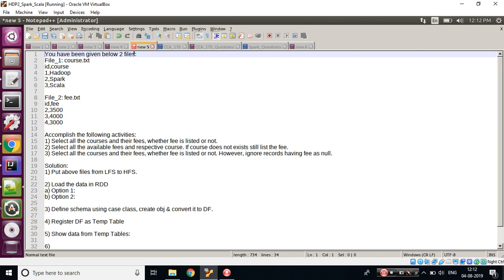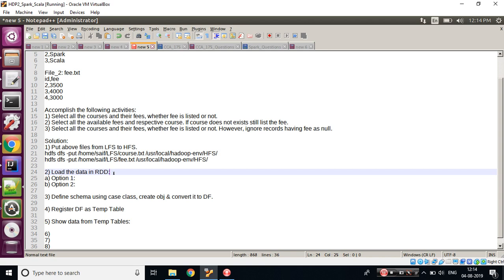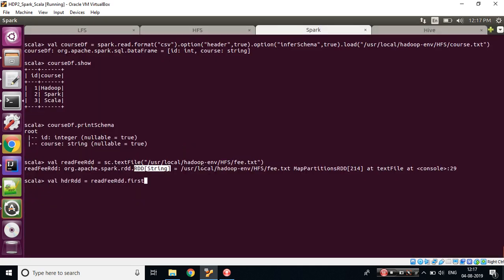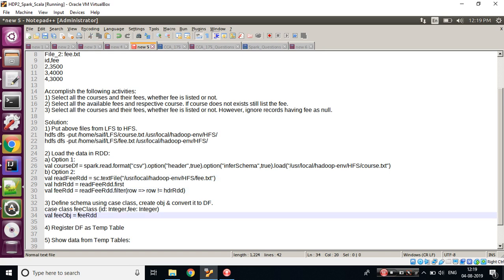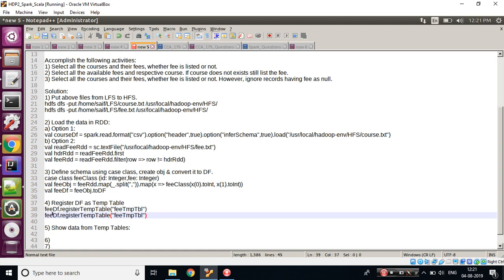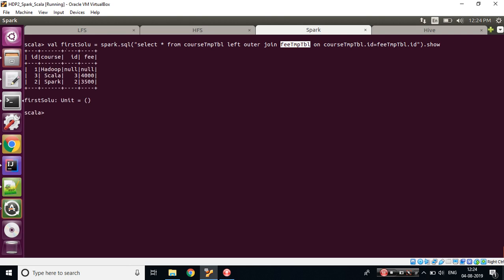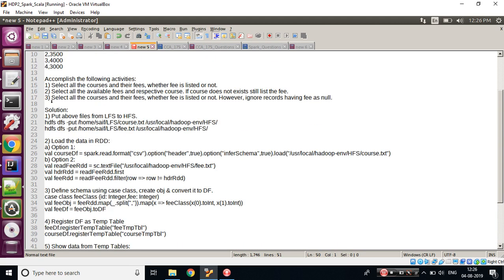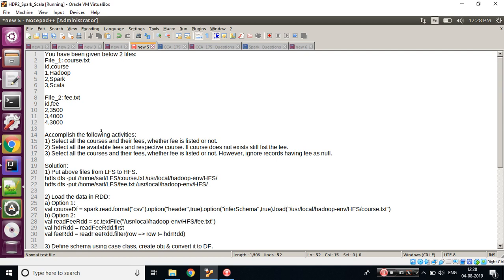Hadoop & Spark Certification CCA 175 Scenario 4